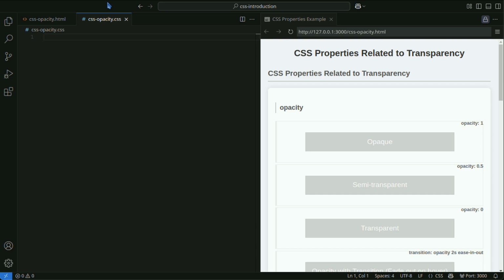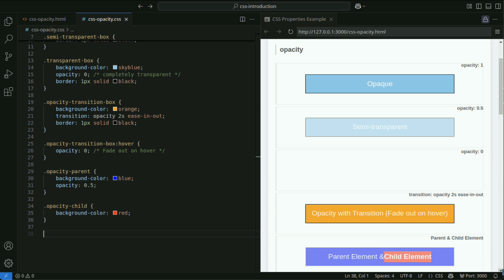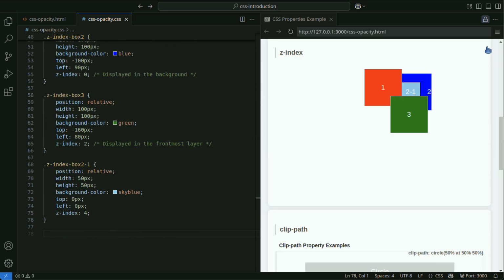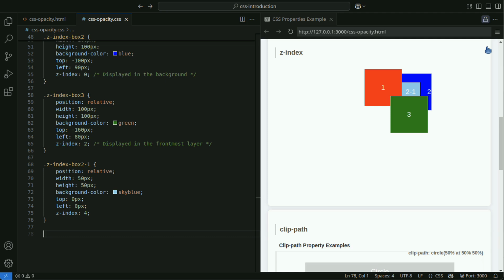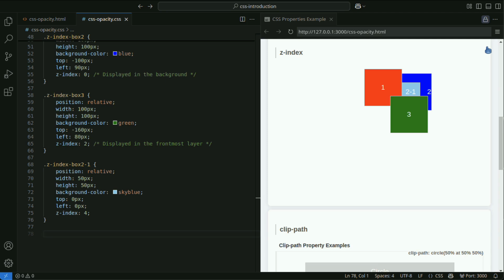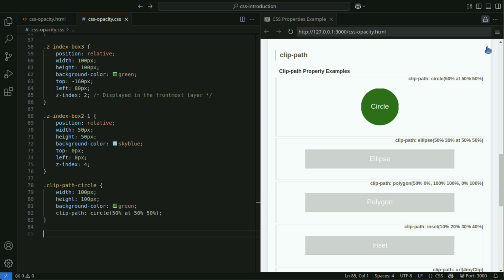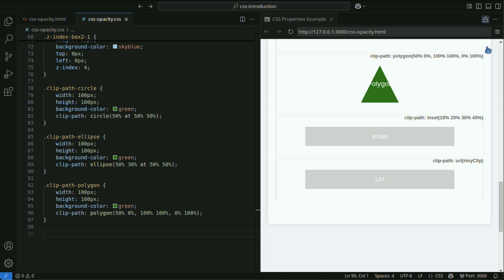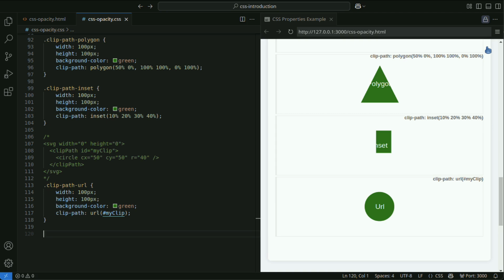[Learn with VSCode] CSS for Beginners #23 CSS properties related to transparency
This video explains the CSS properties related to transparency.

🕐 Video contents
00:00 Start
00:32 Filter effects / `opacity` Property
02:32 - `z-index` Property
03:52   - Basic Mechanism
05:29   - Notes
06:01 - The `clip-path` Property
06:53   - Main Clipping Shapes
09:43 - `clip-path` using SVG